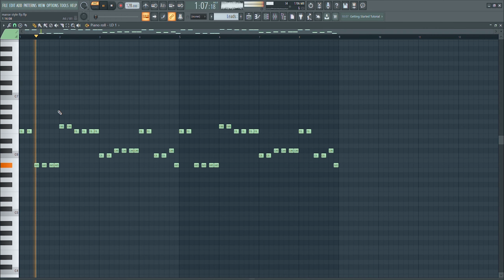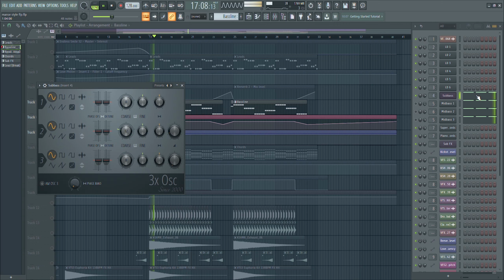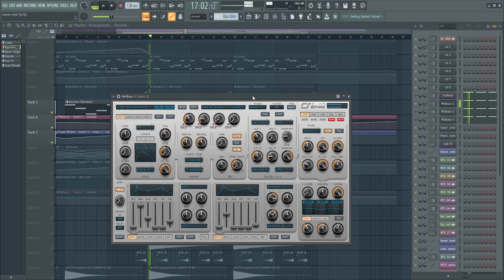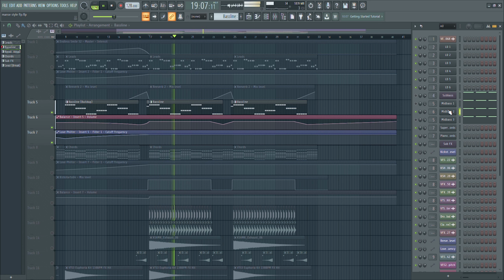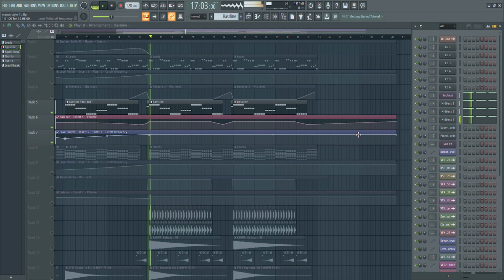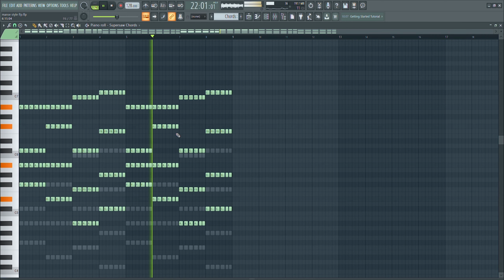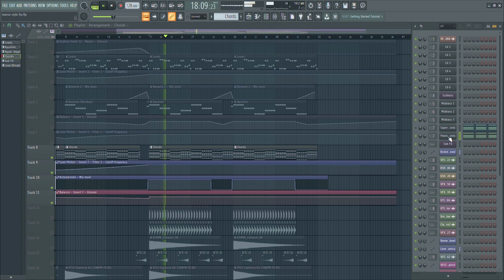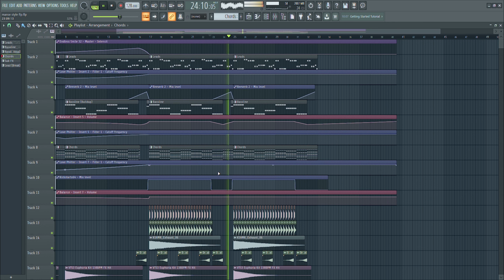How To Make Dark Progressive House Like Manse (FREE FLP)